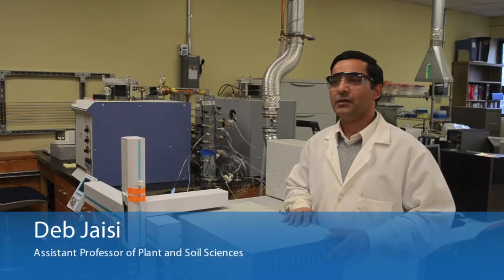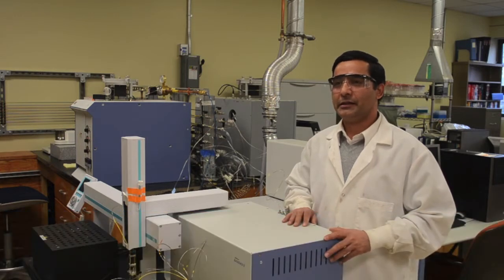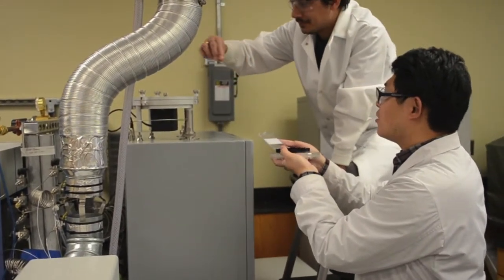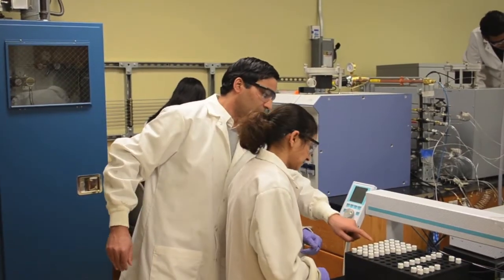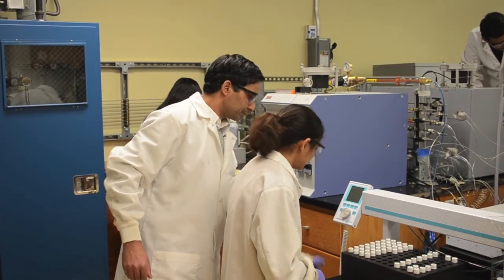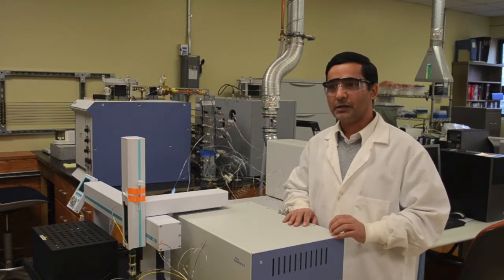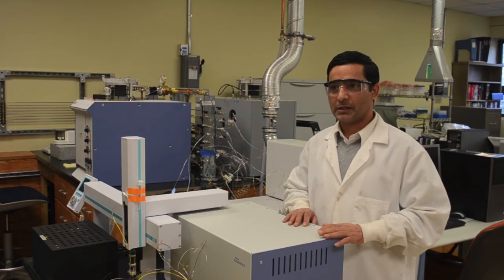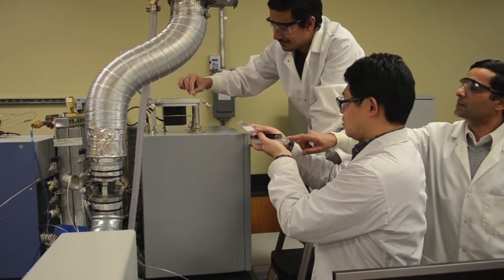Environmental Biogeochemistry Laboratory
Deb Jaisi, assistant professor in the Department of Plant and Soil Sciences, discuss the research he and his team are conducting in the University of Delaware's Environmental Biogeochemistry Laboratory.